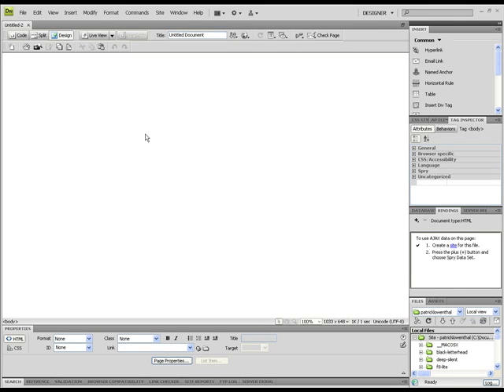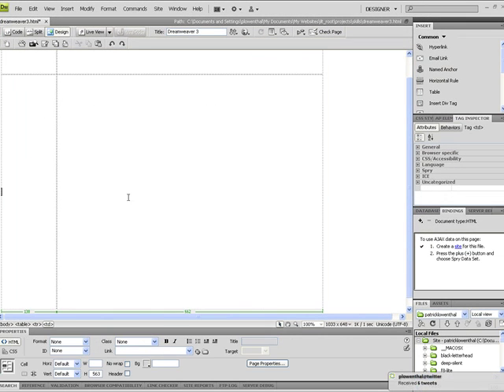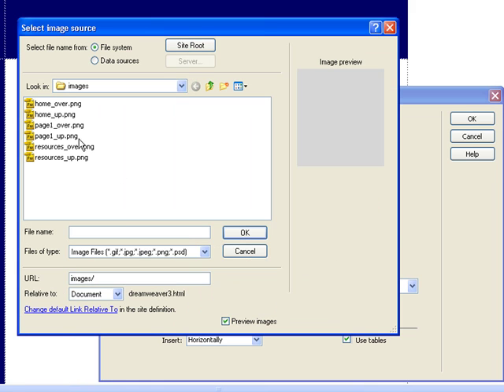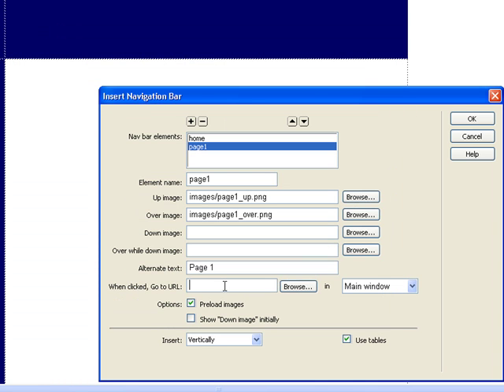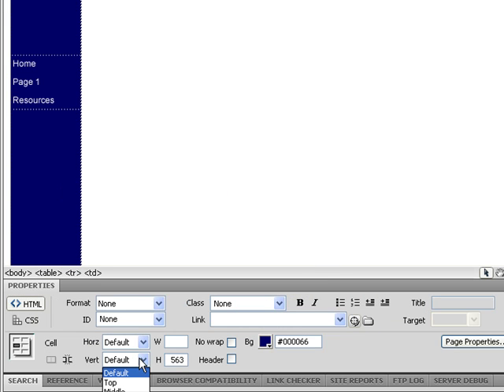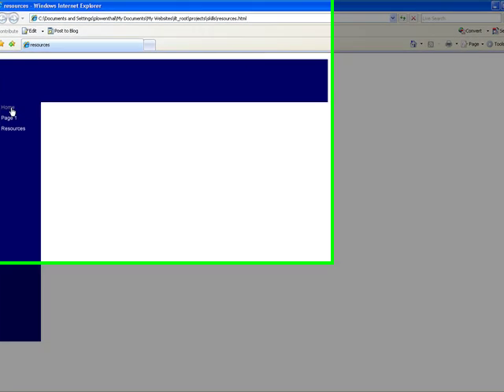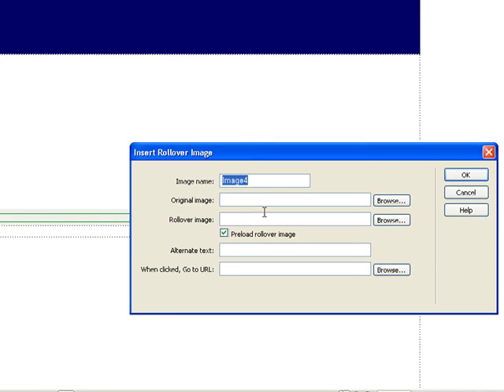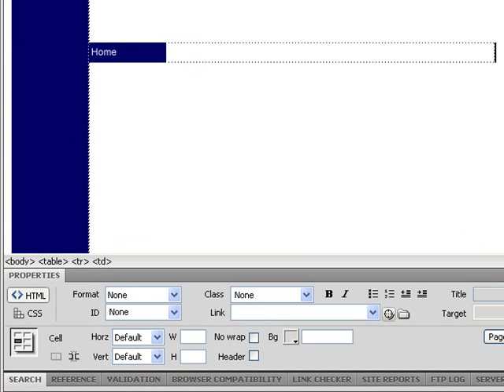Create rollover navigation in Dreamweaver CS4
This is an older video where I demonstrate how to create rollover navigation in Dreamweaver CS4